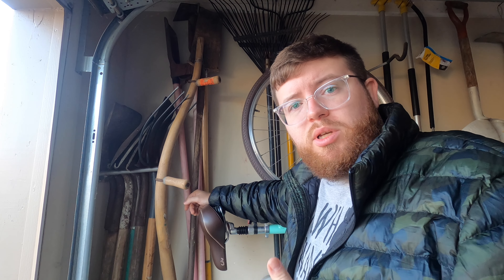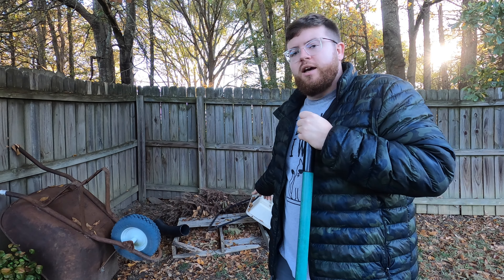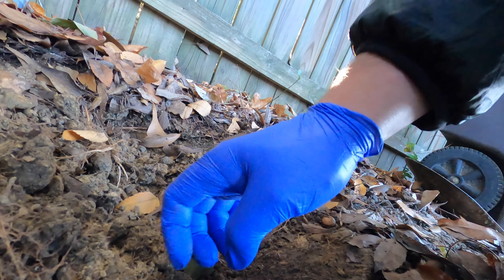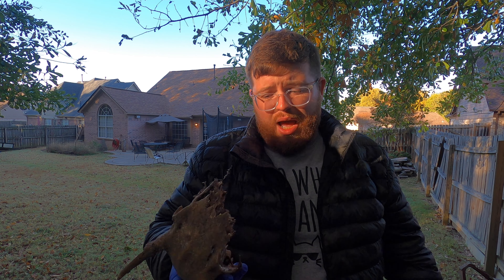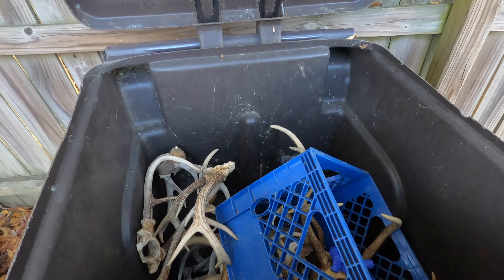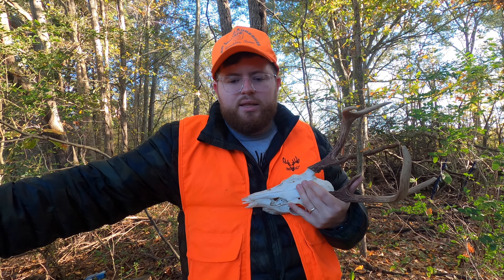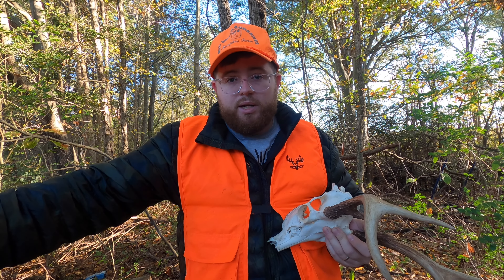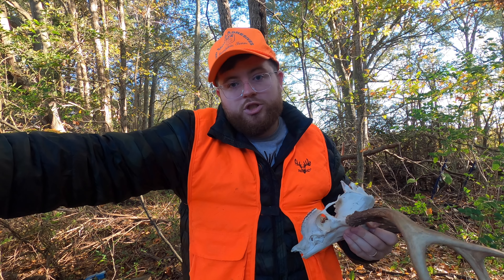The Best or Worst Way to Clean a Deer Head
I have completed my one-year experiment to find the easiest and most effective way to clean a deer head. Learn from my wins and my mistakes. And always be good stewards of this world and our woods.